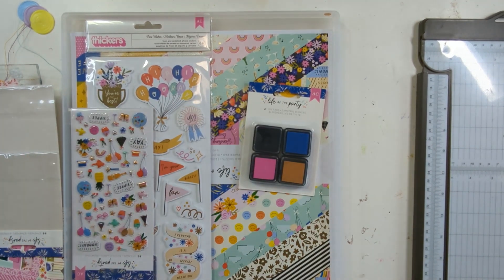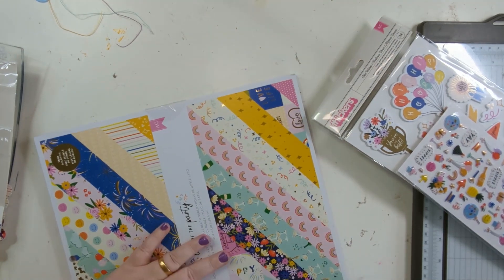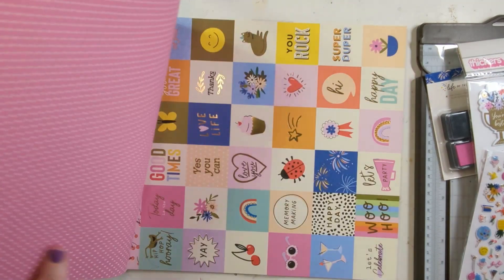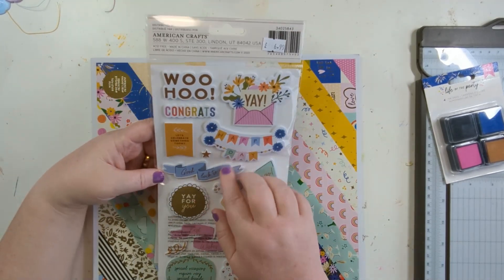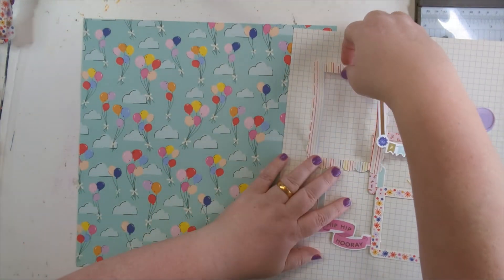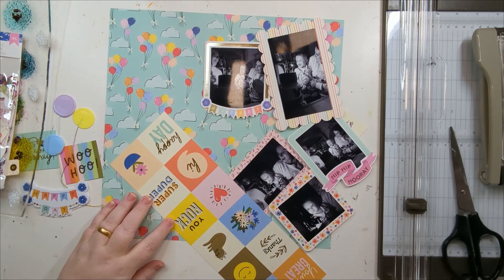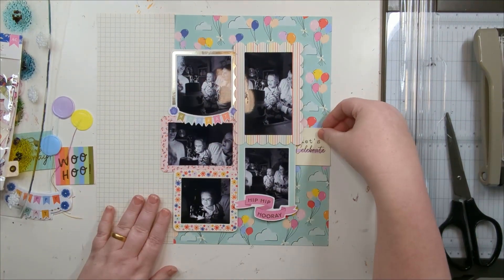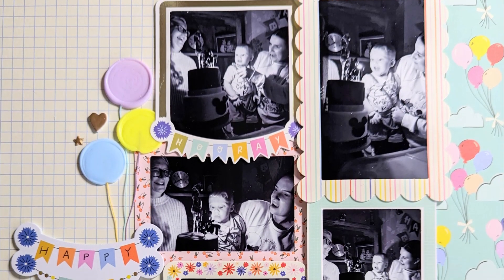Scrapbook Process #132 Happy Day: American Crafts & Hey Little Magpie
ad Hello I'm on the @heylittlemagpie1421 blog and YouTube channel today with my latest wax seal video using American Crafts Life of the Party.

I've used HLM Wax Twine, Wax Beads and Wax Stamp Head which can all be found on our website and broke into the gorgeous American Crafts Life of the Party collection